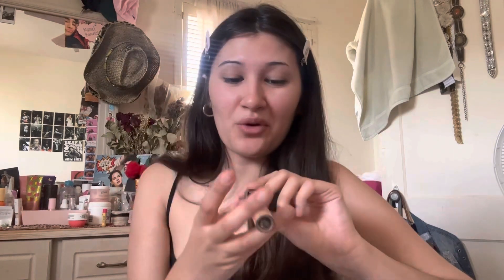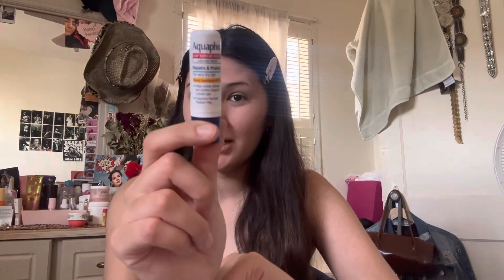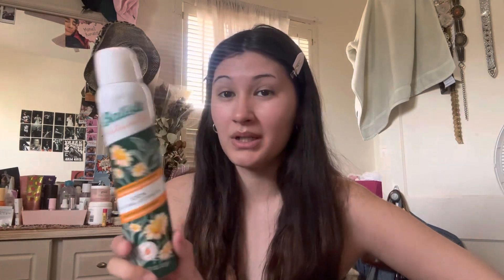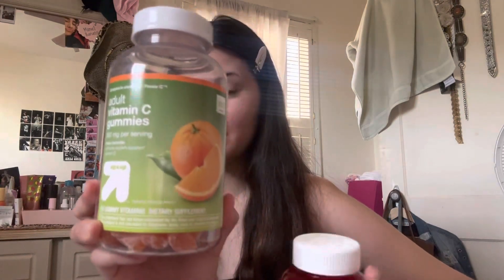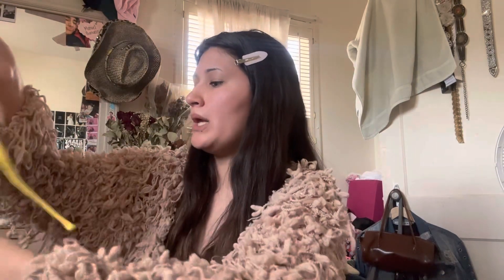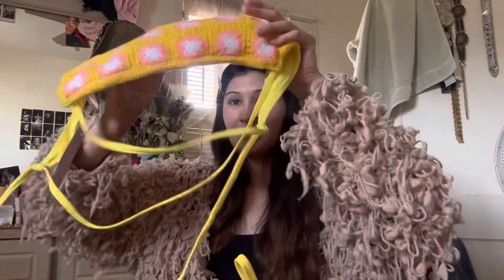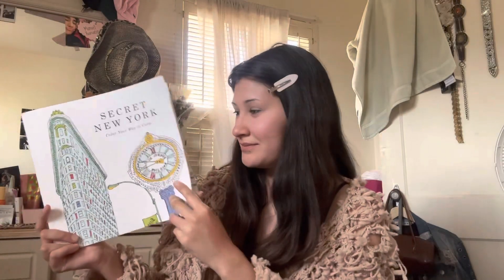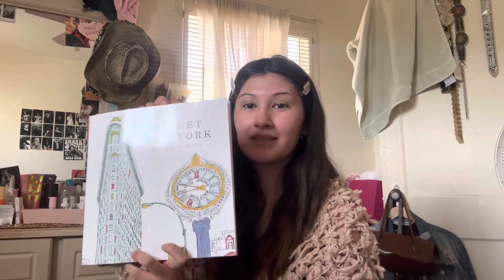spring favorites 2023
hey guys !! for today’s video i decided to do something i’ve seen a long time ago back in the og youtuber days lol. shoutout bethany mota love u, anyways i wanted to show y’all my spring favorites!! i had fun making this and i swear by all the goodies i showed y’all lol. thank you so much for watching i hope yall enjoyed!!💖